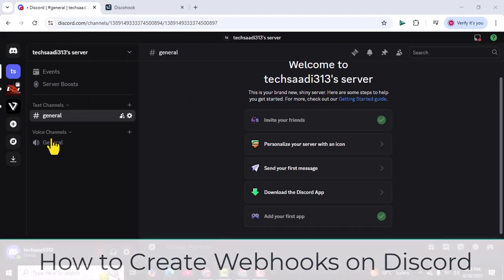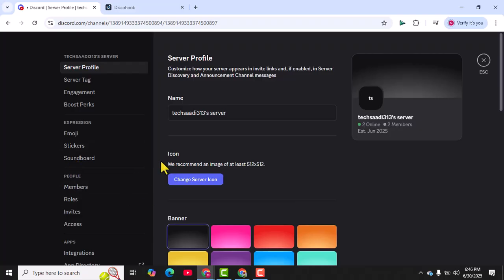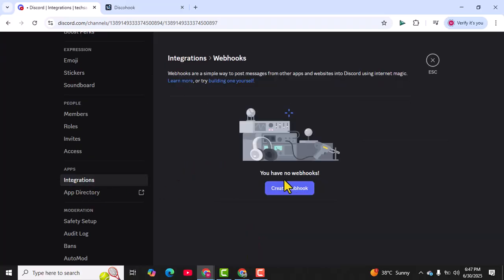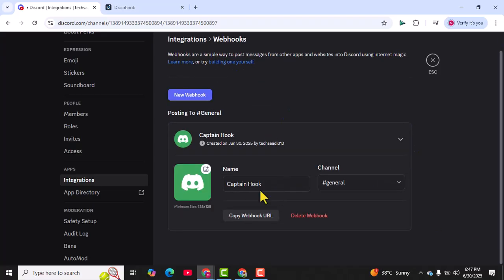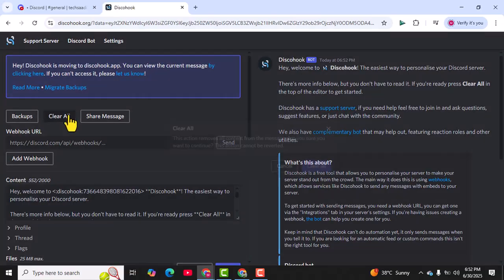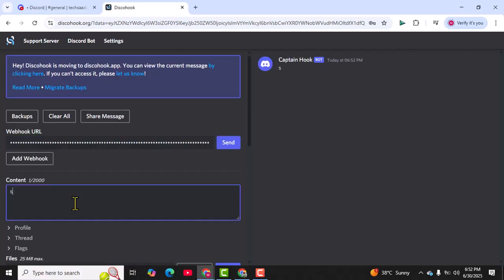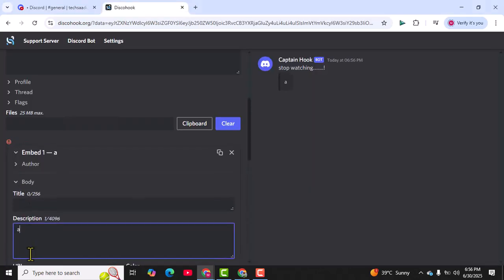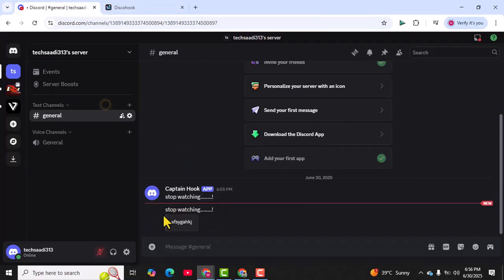How To Create Webhooks on Discord (Step By Step)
Learn how to create webhooks on Discord step by step? In this tutorial, you'll discover how to set up Discord webhooks easily to send automated messages.Whether you're managing a server, a bot developer, or just curious about Discord automation, this video covers everything from creating a webhook URL to testing it in your server. Learn how to use webhooks in Discord, how to customize webhook settings, and boost your server's automation with simple configurations. Perfect for beginners and advanced Discord users alike.